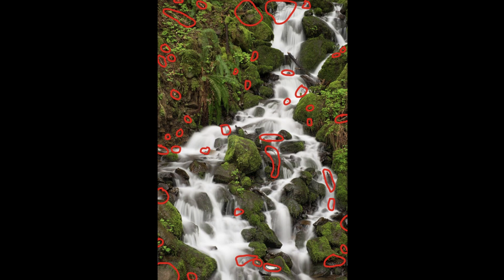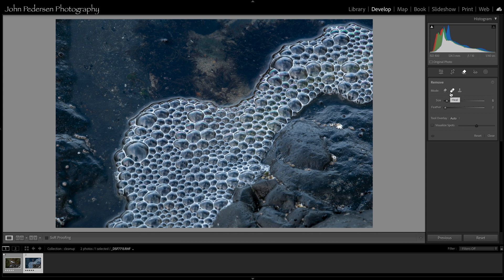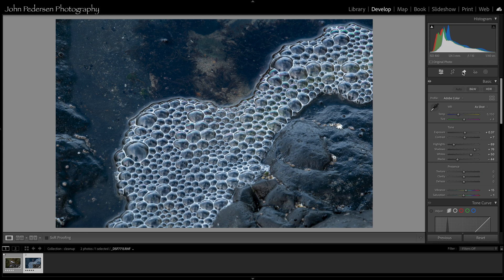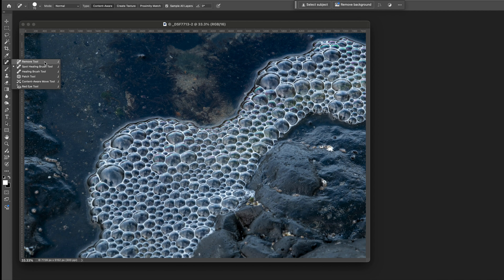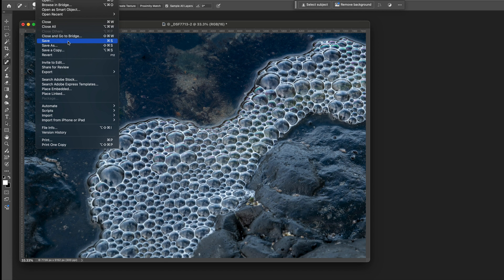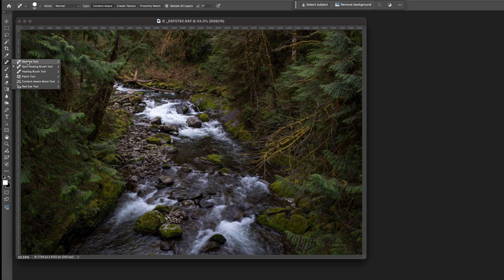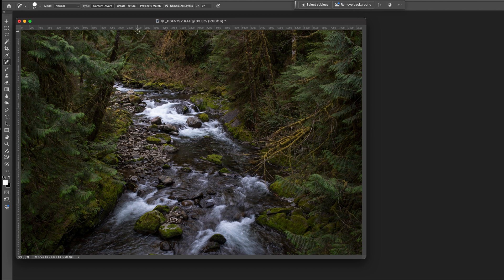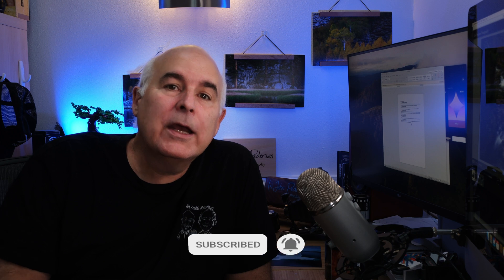Remove Distractions like a PRO and break free from LIGHTROOM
Lightroom has come a long way improving its ability to develop photographs. However, the one area that is still lagging behind Photoshop is the removal tools...they just don't work as well as the tools in Photoshop.  Don't be afraid of taking your photo in to Photoshop to remove elements and then returning to Lightroom to finish your editing.  In this video, I show you how easy it is to go from Lightroom to Photoshop and back again. Don't be intimidated!

I am a full time photographer, workshop leader, author and creative educator based in the Pacific Northwest.  If you would like information about my workshops, please

If you would like to support my channel and get access to content to improve your creativity, please consider joining my Patreon account where I help photographers grow their creative and technical skills.